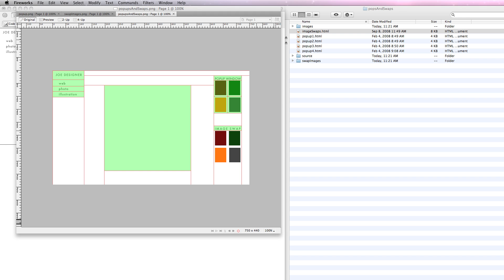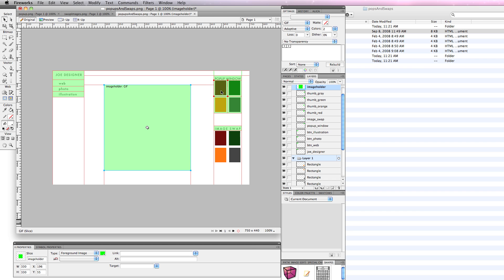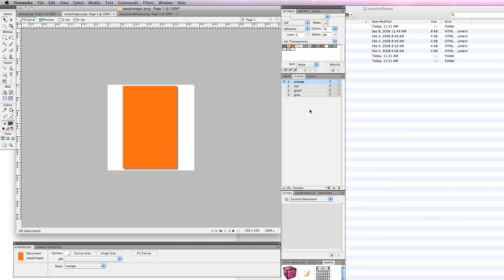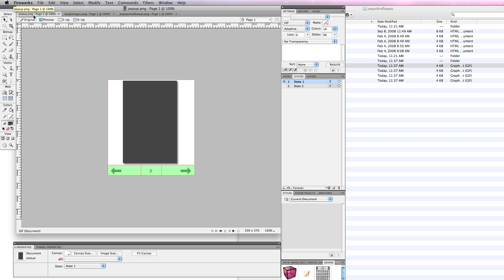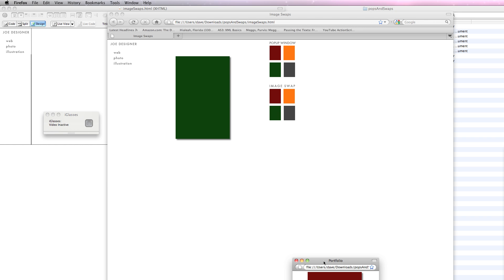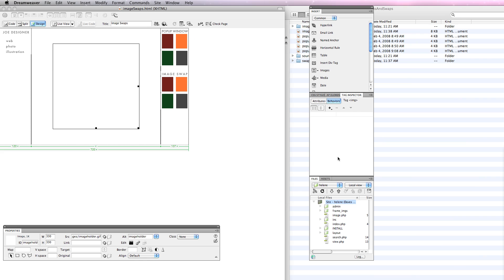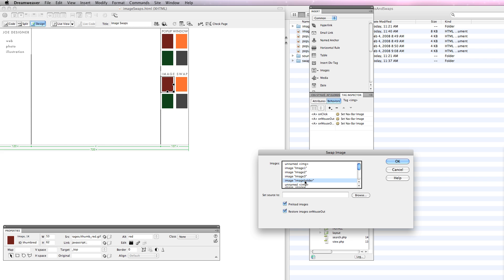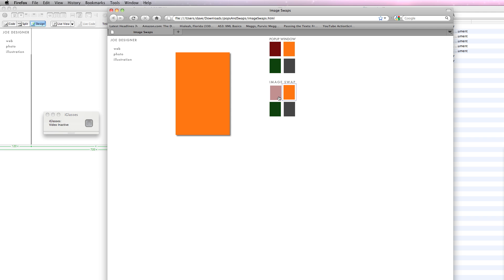Image Swaps with Dreamweaver CS4 Part 1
This is Part 1 of the "Pops and Swaps" tutorial which explains how to use Dreamweaver's built-in javascript behaviors to swap one image for another; very useful in making image galleries. and a how-to sheet can be found